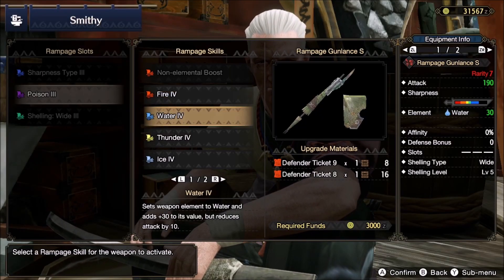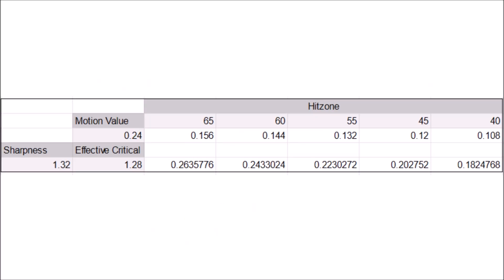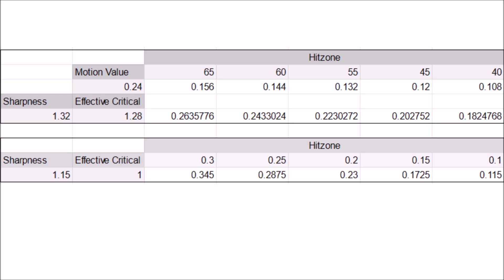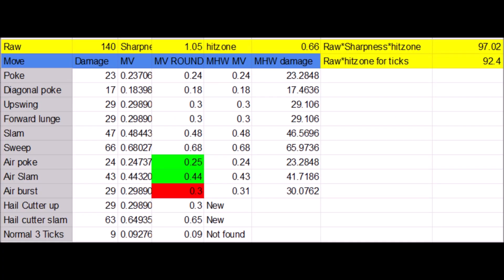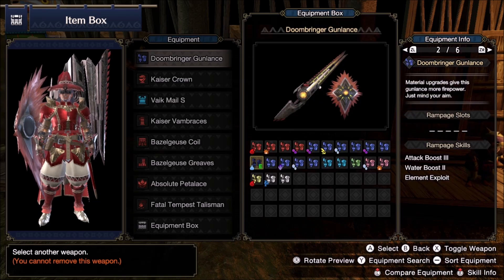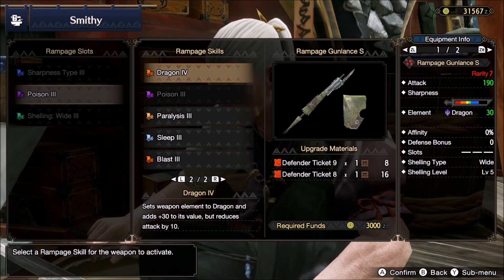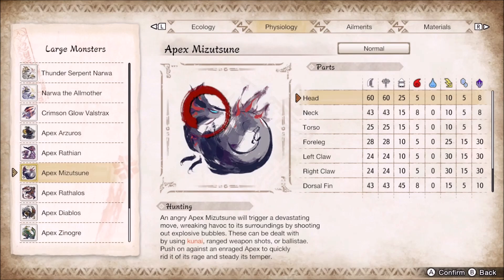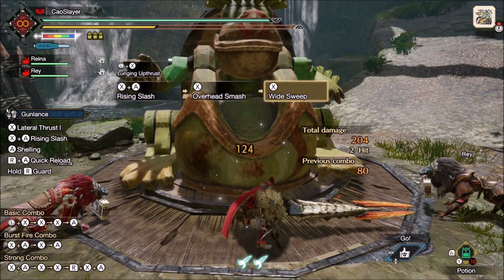Monster Hunter Rise | Elemental Damage For Gunlance Analysis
Is elemental damage good for gunlance?

This is not a simple question at all because elemental and raw operate under different rules.

At a blind eye, raw is highly favoured:

The hitzones in the monsters are better reaching up to 65% hitzones normally while elemental is capped to 30% at most.

Raw can critical without the cost of a skill

White sharpness raw multiplier is 1.32 while the elemental damage is 1.15

But raw for gunlance has a huge disadvantage: The poke damage motion value sucks.

Pokes in gunlance have a movement value of 24, this basically means that all your nice raw is reduced to less than a quarter.

1 point of raw will be multiplied by 1.32 and then by a maximum of 1.4 but then for pokes this is only a 0.443 multiplier in a 100% hitzone with 100% affinity and critical boost 3.

Being realistic, you will only have up to 70% critical using a rampage gl. 40 multiplied by 0.7 a 1.28 damage instead of a 1.4 and add to that the best common hitzone of 65%.
So, in the end, our expectancy of damage per point of raw is only 0.263.

You need at least 4 points of raw to raise a single point of damage.

On the other hand, with elemental damage we get a cap of 0.30 as the best common elemental hitzone.

This gives us 1.15 from sharpness multiplied by the 0.3 hitzone for 0.345. This means we will increase the poke damage by 1 for each 3 points of element.

A 30% elemental hitzone is equivalent to a 85% raw hitzone.

Of course, a 30% elemental hitzone is as rare as a unicorn that shoots thunder bolts.

Apex mitzu claw, rathalos head, diablos belly are one of the few examples of a 30% and most of the time these are hard to hit.

In general, you will only get access to hitzones of 20 or 15.
At these the effective elemental modifier falls to 0.23 that is not bad and 0.1725 that is not good.

A 20% elemental hitzone is equivalent to between a 60% and a 55% raw hitzone meanwhile a 15% is worse than a 45% hitzone. That is the point where I draw the line of don’t bother with critical and use a poison of mind eye build instead.

That is about pokes.

Slam and sweep have instead modifiers of 0.48 and 0.68 that makes every point of raw do double and almost triple the raw values.

The calculated raw modifier of 0.263 becomes 0.52 and 0.73 that are much much higher than the 0.345 elemental modifier.

I have saw some people trying to add fire attack to araknalance but is a big waste of resources.

Arakna only has 27 base fire. With Fire attack 5 you can get 37 points of fire… 10 extra points as noted will be between 3 and 4 points of damage in a 30% fire hitzone when your sweeps are doing well over 150 damage.

Never go for elemental in a normal gunlance set up.

For wide elemental is way better but we have the problem that the only one elemental gunlance with wide 5 is Almudron’s gunlance.

Almudron also comes with elemental exploit that is an additional 15% to elemental damage when you hit elemental hitzones of 25% or more.

Is basically the best elemental gunlance in the game… but has the very big problem that the element is water and there is a big lack of monsters with 25% water hitzones.

Basically the count is Teostra, Valstrax, Diablos and stop counting.

Almudron is also impaired with blue sharpness and only 170 natural raw.

In version 2.0 when comparing wide gunlances, almudron was indeed the strongest wide vs water over 25% by about 4 damage per pokes.

In version 3.0 we got introduced to worth using rampage gunlances.

Here in the second ramp up slot we can decide if we want +10 raw or -10 raw in exchange of 30 points of elemental damage… or status.

This is 20 raw vs 30 elemental damage.

And with the previous calculations we got our answer already.

30 points of elements in a 15% hitzone is 5 extra damage per poke that is exactly the same as you getting 20 points of raw in a 65% hitzone.

This means that as long as you are fighting a monster with 15% or better elemental hitzones, having a wide rampage weapon with element will be better than a pure raw one.

The biggest practical example of this is valstrax that has 25% hitzones in the head, neck, forelegs and wings while still having a 20% in the torso and chest.

The valstrax melee hitzones are also bad with only 55% in the head and under 45 everywhere so your weakness exploit will not activate there.

These elemental zones and awful melee ones makes even using elements with wide and long considerable.

Valstrax is also strong against poison.

So we got at least one great example to use an elemental gunlance.